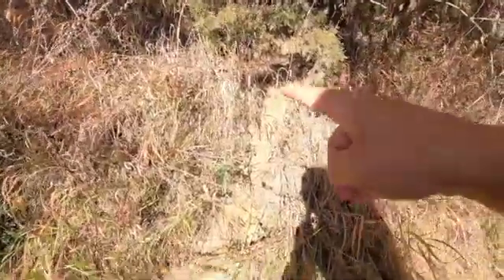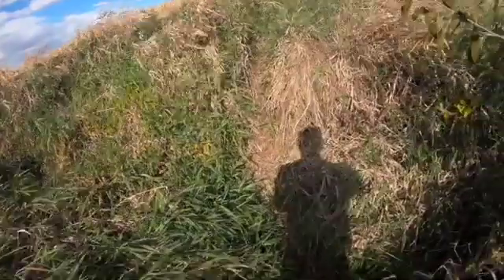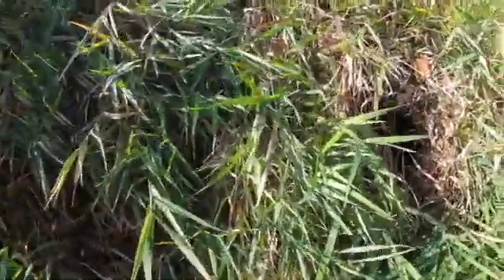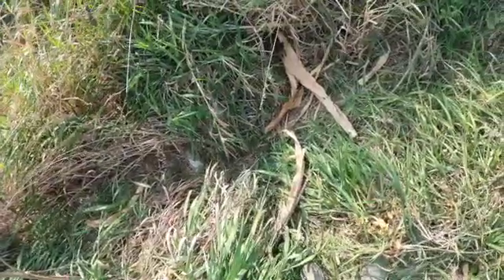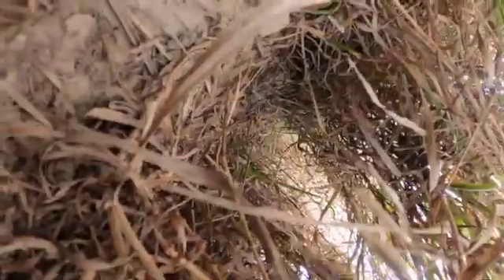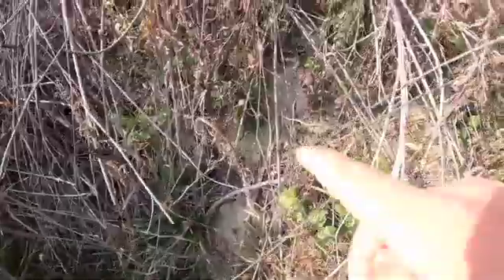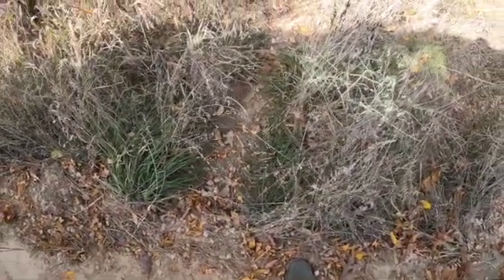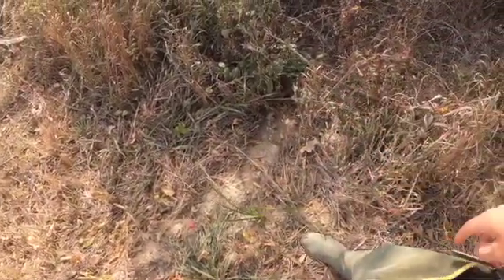Mapping My Dry Land Line Pt 2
Finished up scouting my line for the first week of season. Came out to be 295 locations, which will have roughly 400 traps on it.